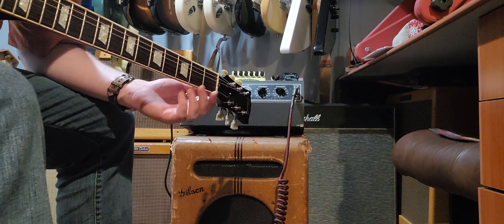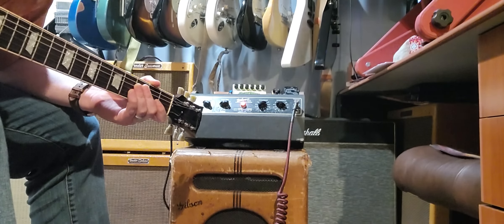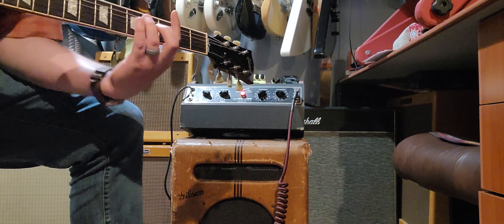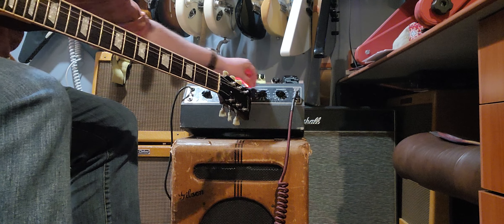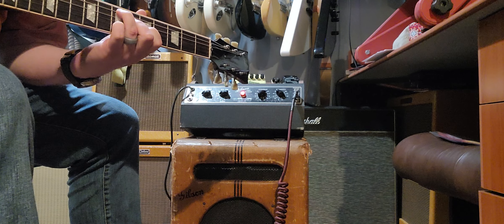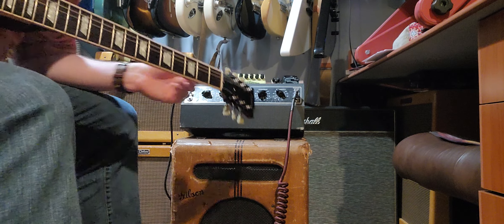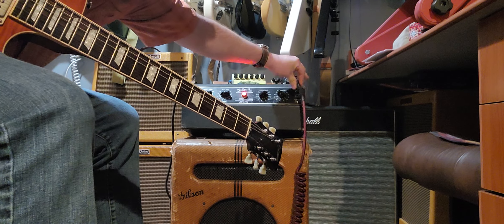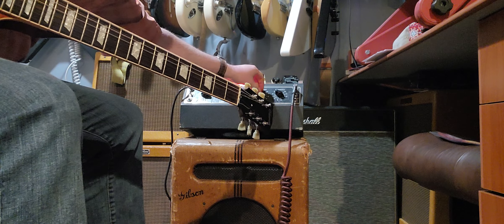1939 Gibson EH 185 amp sounds great on gain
1939 Gibson Lapsteel amp with 1959 Les Paul Reissue